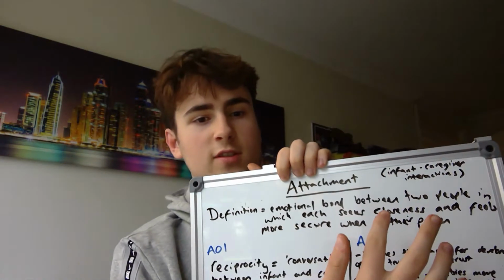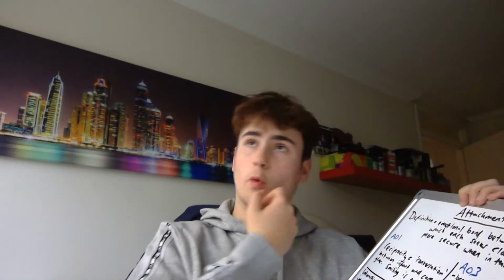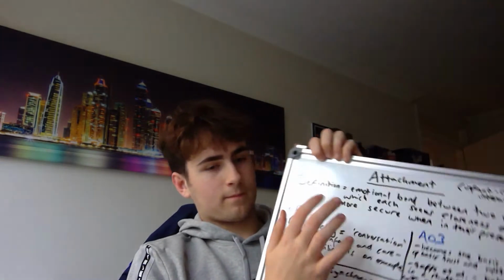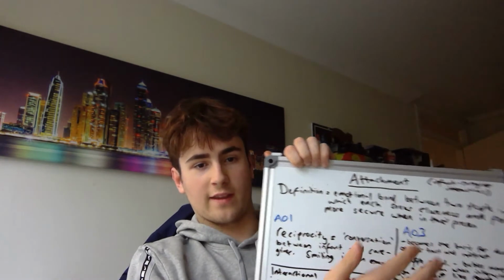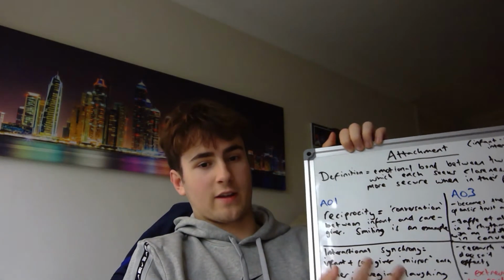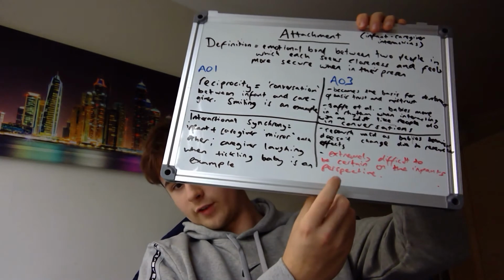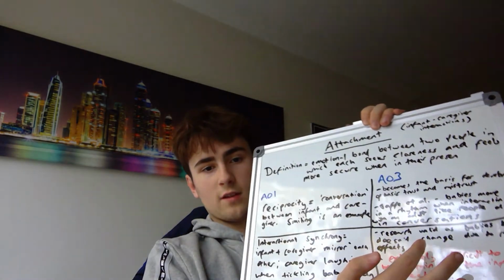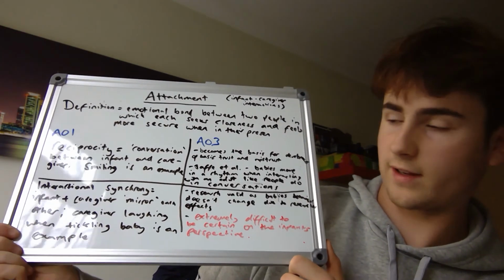Attachment: Infant-caregiver interactions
I cover the definition of attachment (given this is the first video on it), and both reciprocity and interactional synchrony.